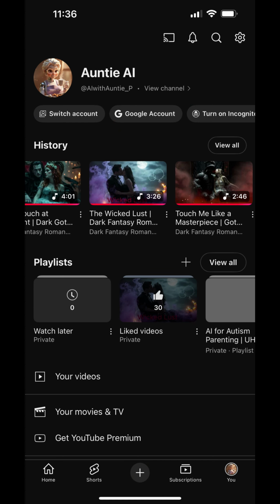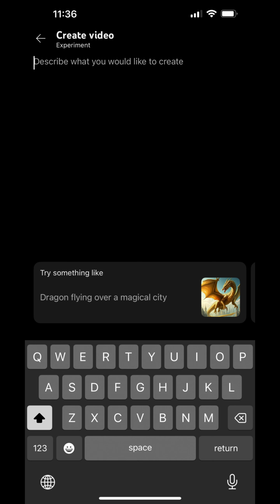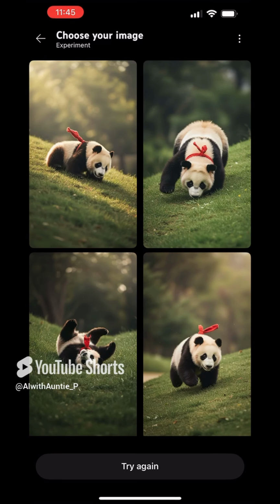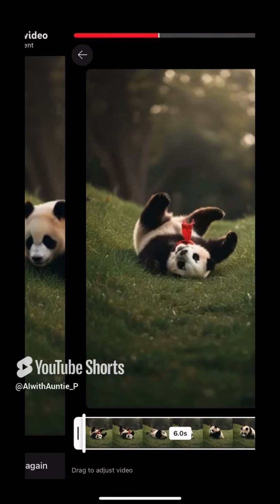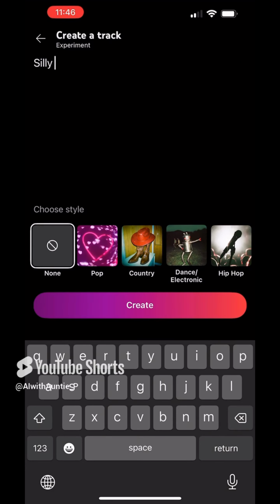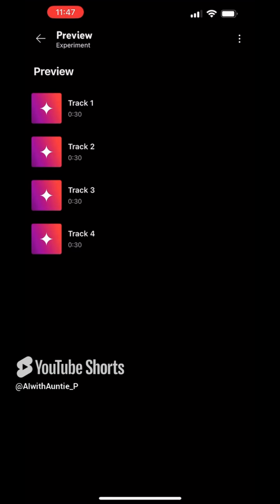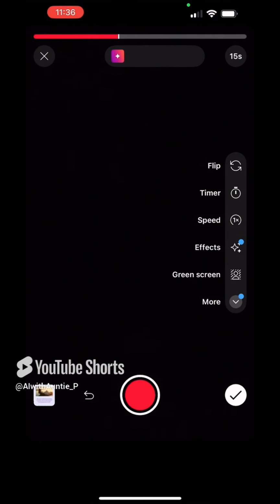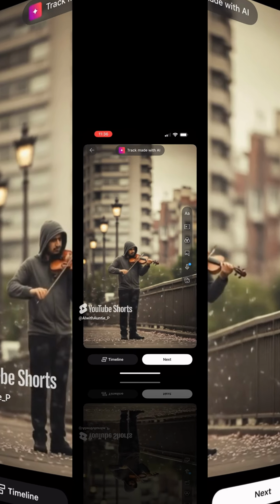Create FREE YouTube Shorts with AI | Video, Music & Sound Effects (Super Easy!)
Want to create epic, weird, or adorable YouTube Shorts using AI... for FREE?

In this hilarious tutorial, Prof Banana teams up with Auntie AI to show you how to use YouTube's built-in AI tool to generate short videos — complete with music and sound effects.

👉 Perfect for beginners and creators who want quick, fun content using nothing but their phone!

In this video, you'll learn how to:
✅ Access the YouTube AI Shorts creator
✅ Write a prompt to generate scenes
✅ Choose styles and music
✅ Turn your idea into a complete Short with ease

💡 Auntie AI believes learning should never be boring — so come join the fun!